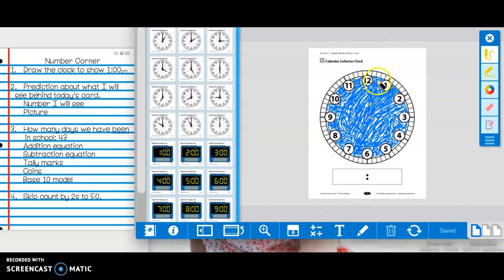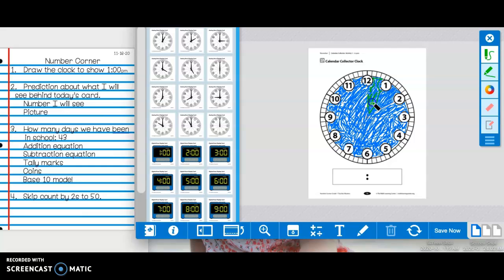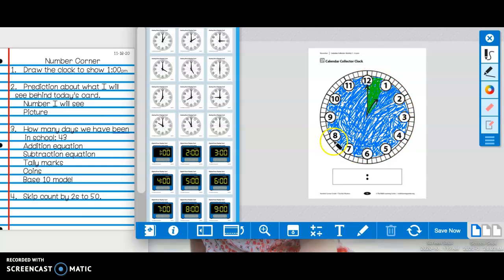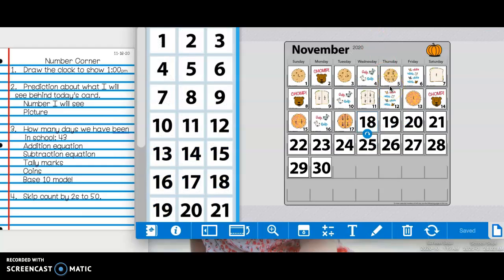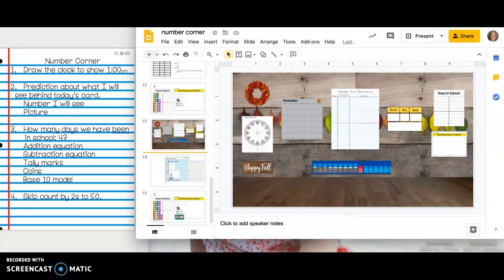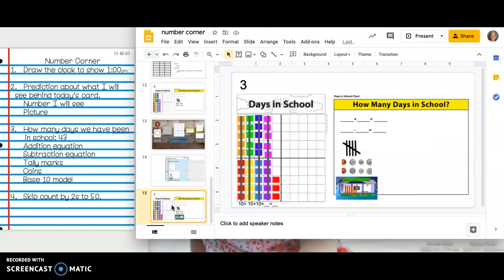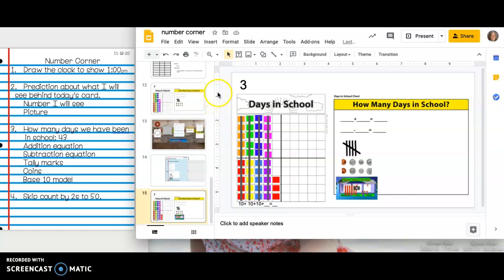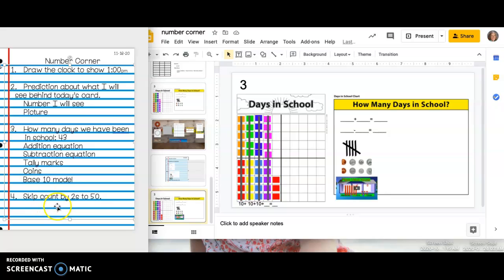November 18th Number Corder.